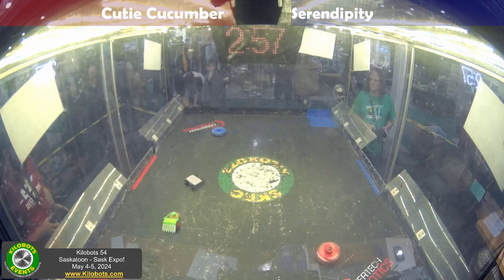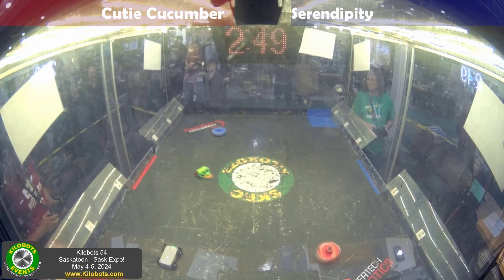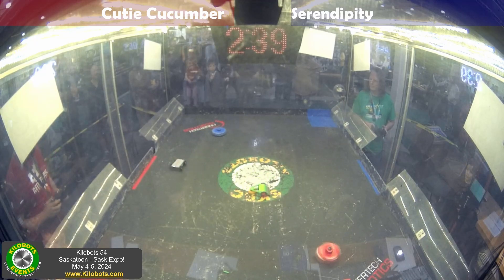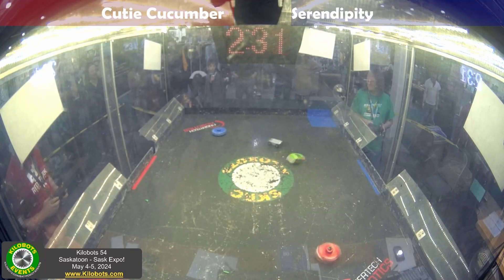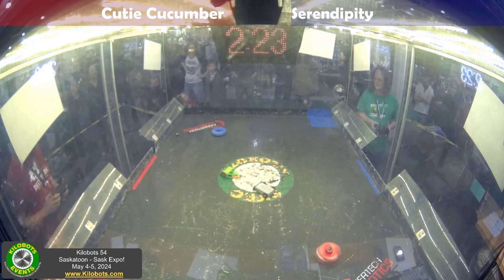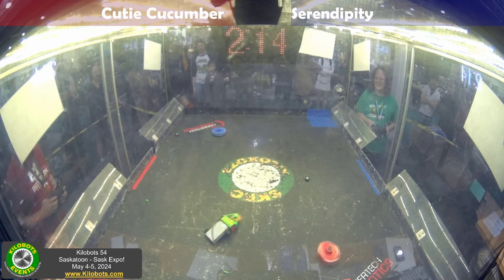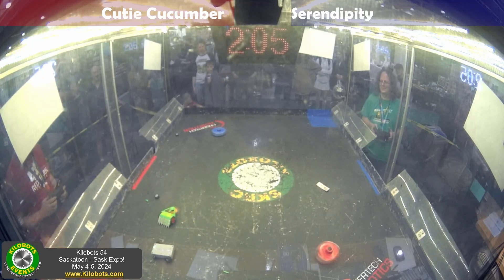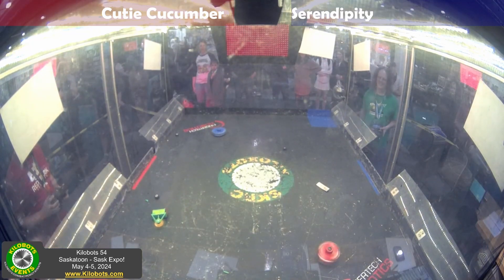Cutie Cucumber vs. Serendipity [Fairyweights, Day 2] - Kilobots 54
Battle in the fairyweight bracket between horizontal spinner Cutie Cucumber and rammer Serendipity at Kilobots 54.